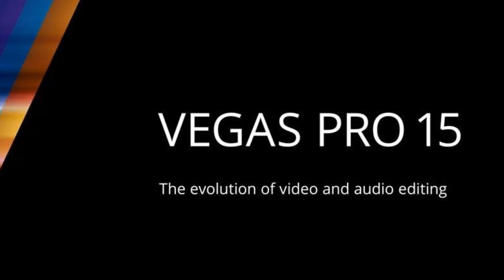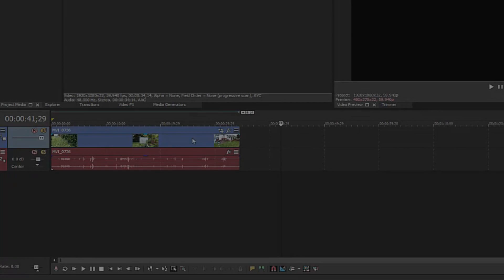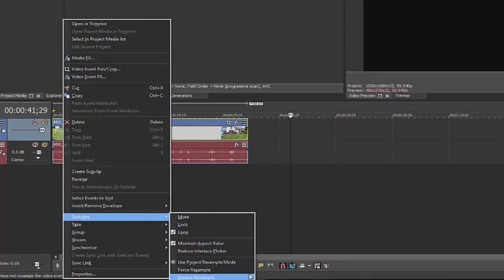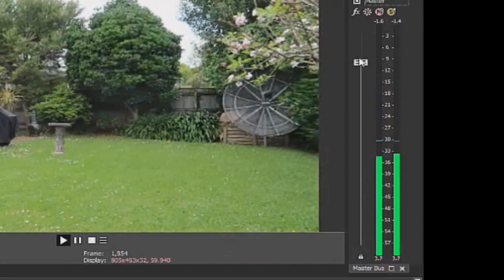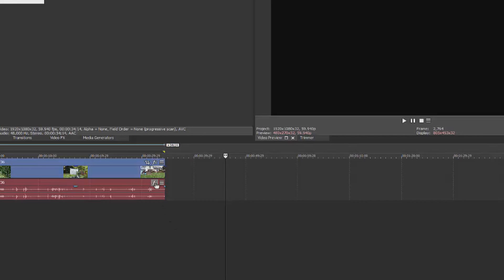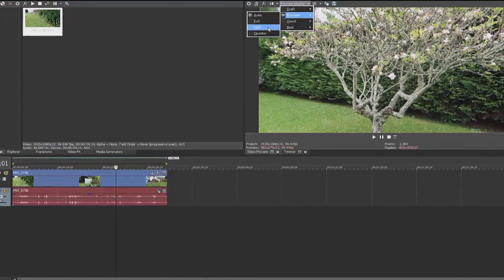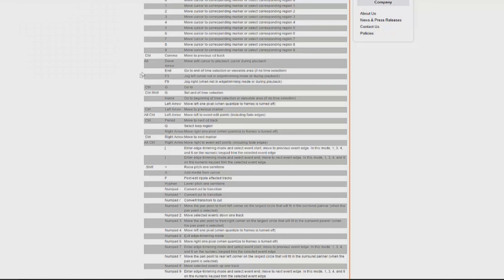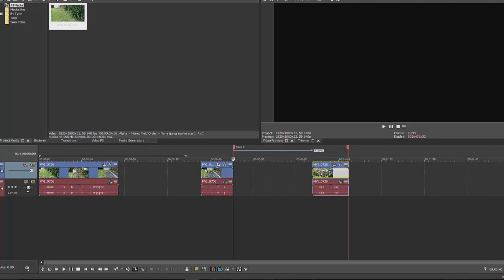TOP 5 : Vegas Pro 15 Tips and Tricks 2017 / 2018 Tutorial Guide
This video will walk through my top 5 vegas pro tips and tricks.

This is meant to be a basic tutorial that will help guide you to be better at vegas pro.

This guide will work for the following Sony Vegas / Magix Vegas Pro versions: